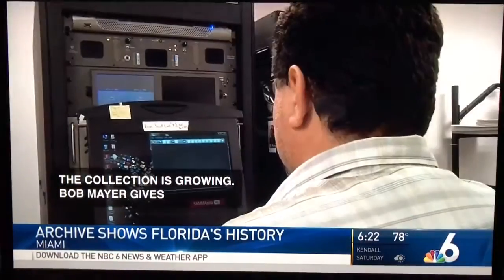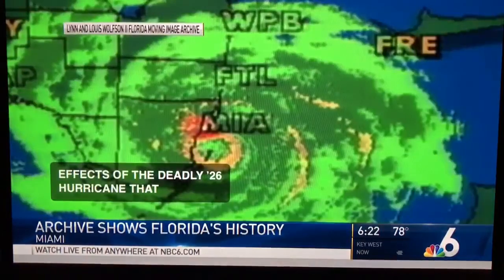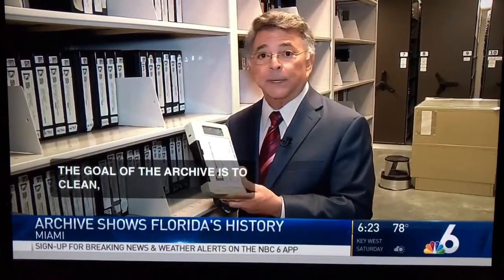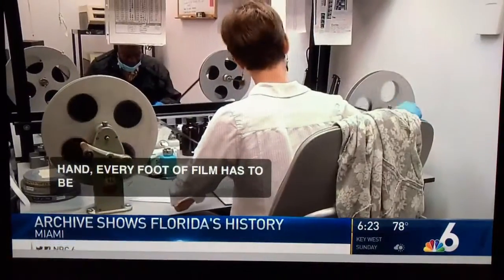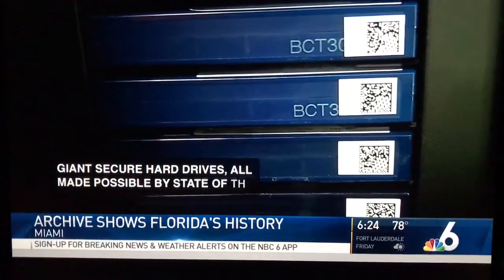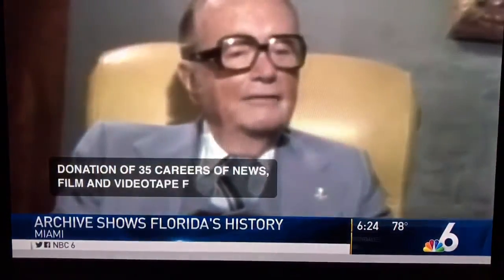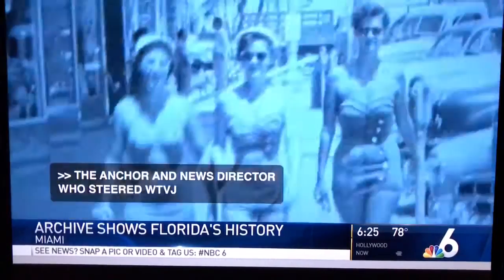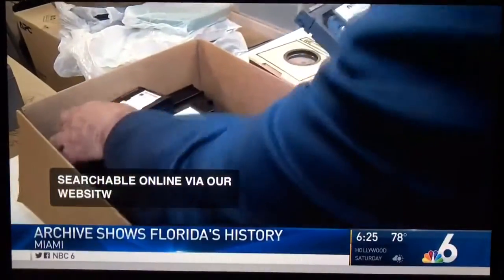WTVJ / MIAMI - Dec. 29, 2016 - Lynn and Louìs Wolfson II Moving Image Archive Update - Bob Mayer